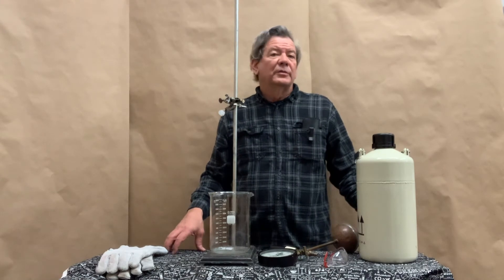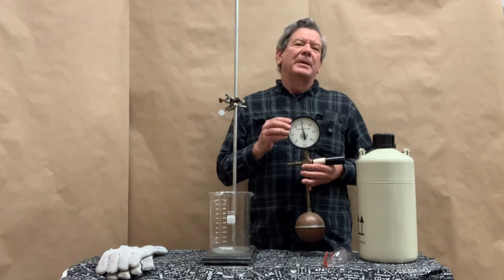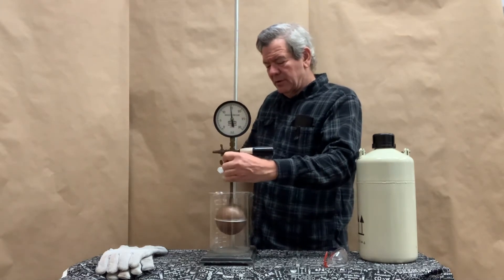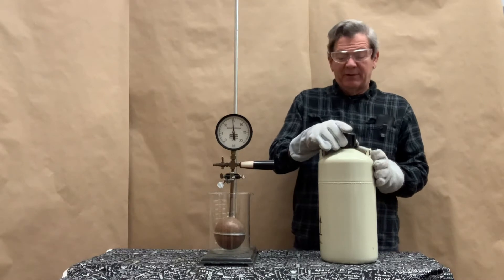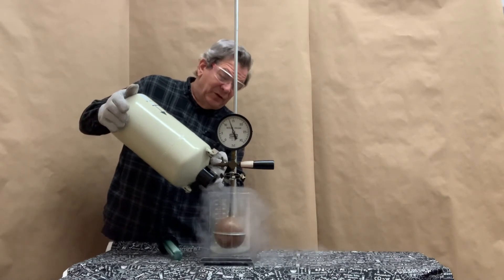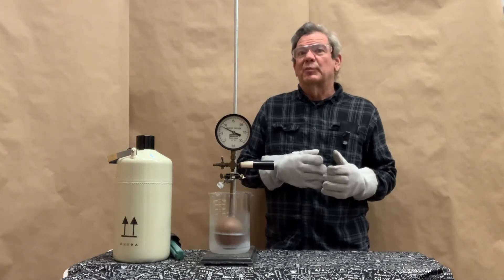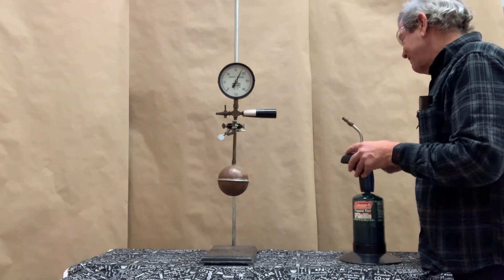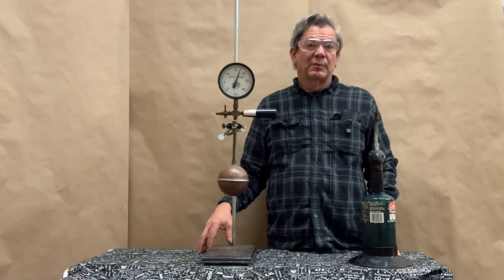Amonton's Law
The air pressure inside a fixed volume container changes as it is cooled and heated.